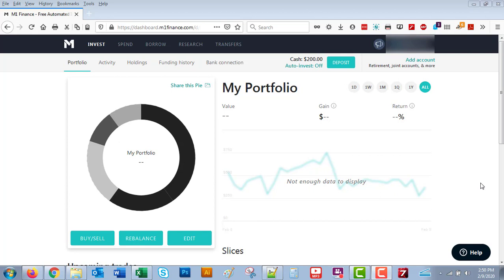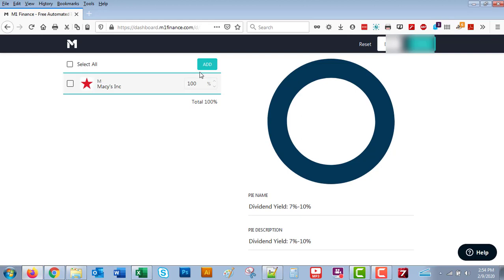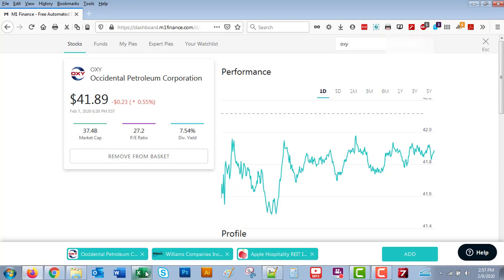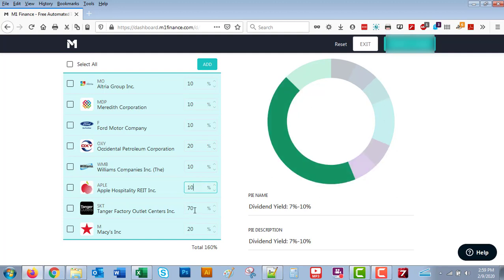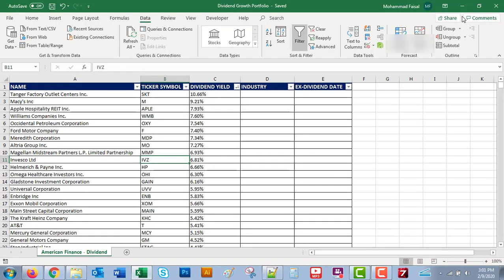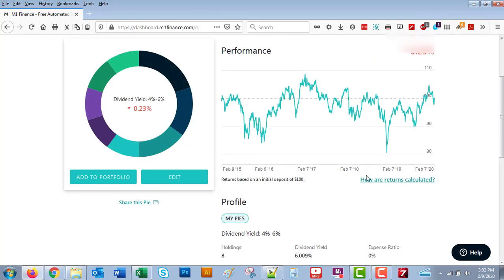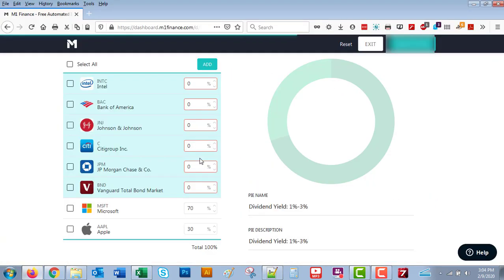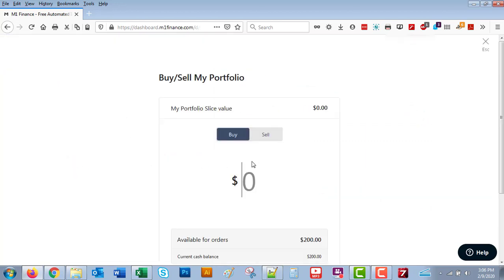M1 Finance Dividend Portfolio 2020 | Dividend Reinvestment Strategy | American Finance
This is my official start to the 2020 dividend growth portfolio! These are my strategies on how to invest with the M1 Finance platform.

I'm a financial minimalist. I've created this channel to share my successes, failures, and experiences in personal finance and to support others who are thinking of improving their budgeting skills, investment strategy, credit score, and overall financial situation.